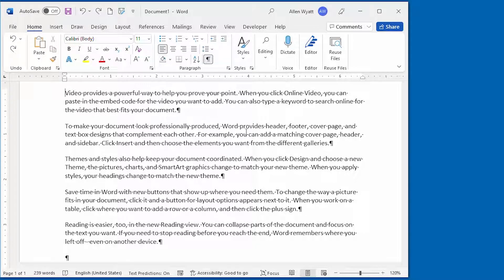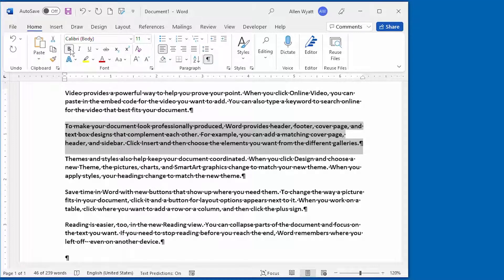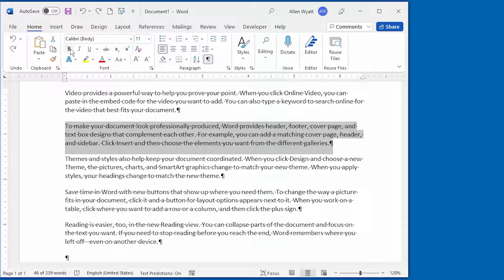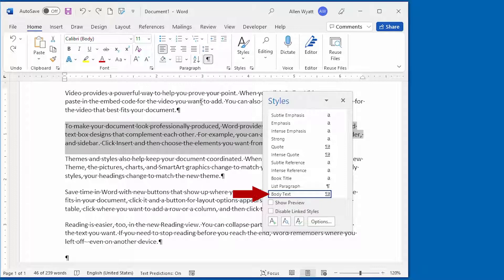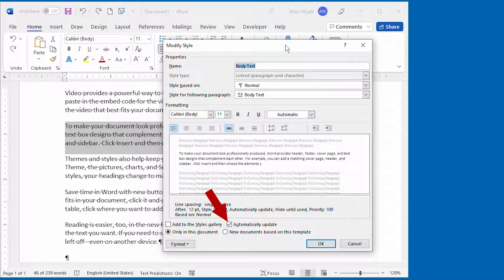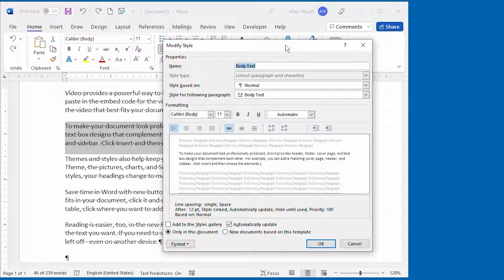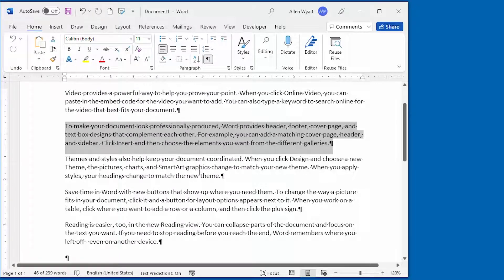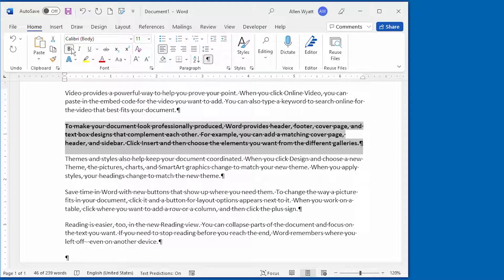One Little Change Changes Everything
Have you ever made one formatting change in your document, only to see that change applied to every other paragraph in the document? If so, you'll want to watch this video, as you can fix this odd behavior rather quickly.

Chapters:
00:00 Intro
00:24 The Problem
01:25 The Cause
04:37 Fixing the Problem
05:20 Testing the Fix
05:57 Wrapping Up